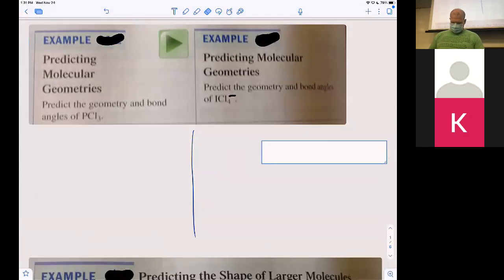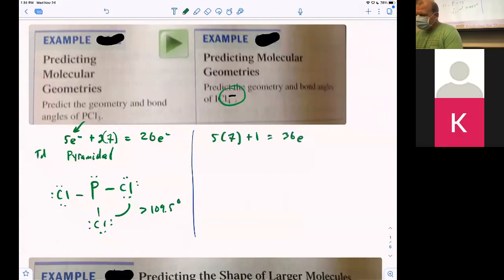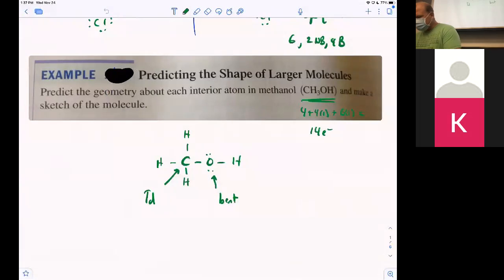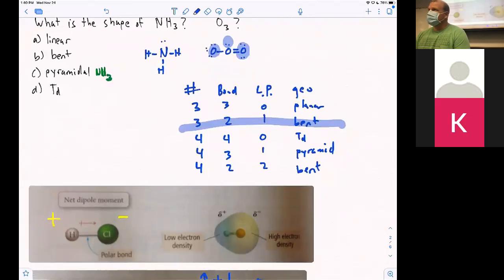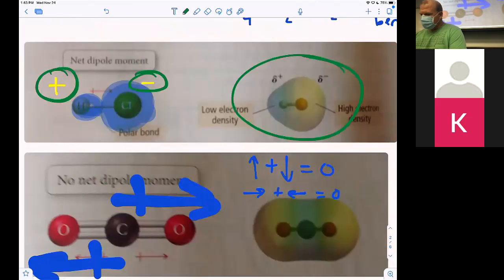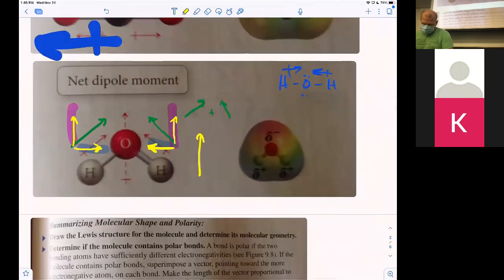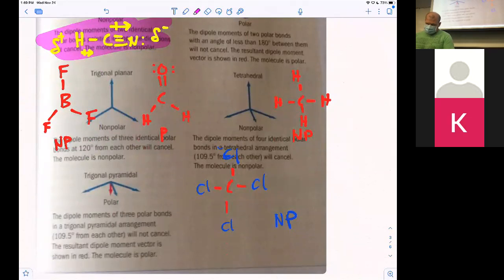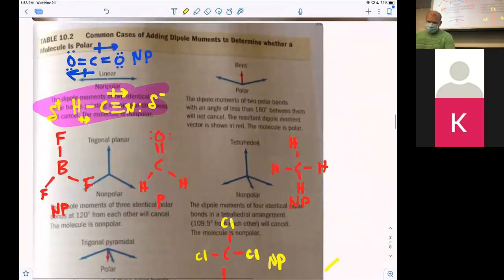Chem 161 Nov 24 2021